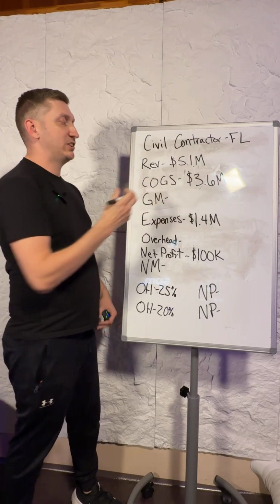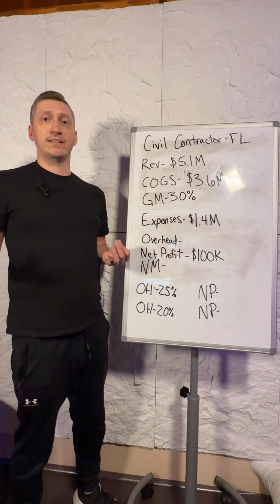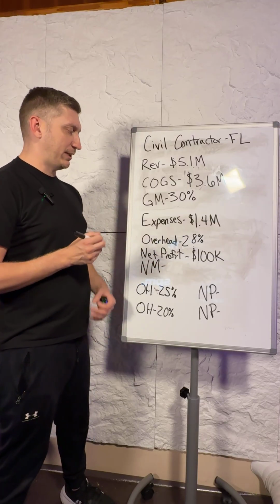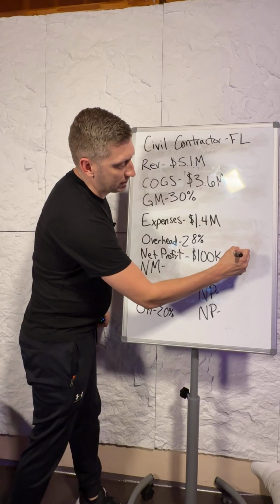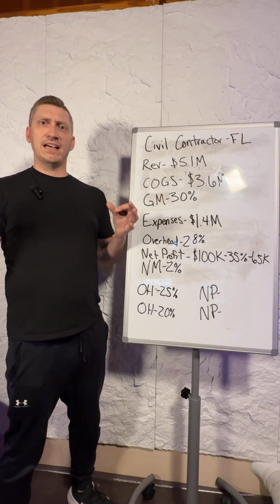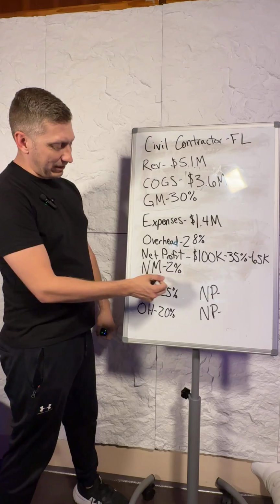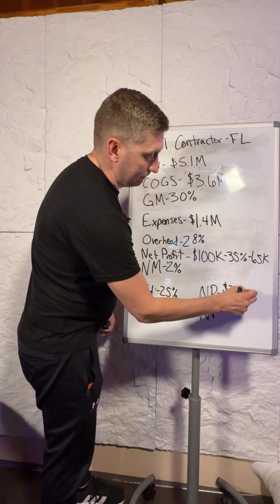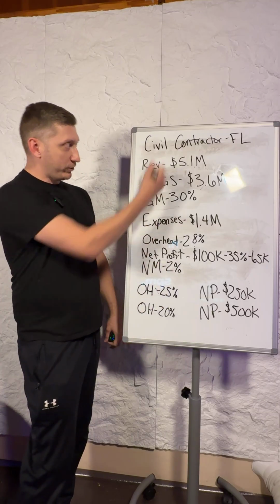How 1% in Overhead Changes Your Pay by $250,000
In this video, construction CFO Josh Luebker breaks down how business finances really work for subcontractors and contractors.

We walk through a real example:

$5M in revenue
$3.5M in cost of goods sold
30% gross margin
$1.4M in overhead
Only $100K left in profit
2% net margin

Then we show how changing overhead by just 1% can swing owner take-home pay by $50,000 to $400,000 per year.

You will learn:
• How gross margin actually works in construction
• What overhead percentage means
• Why cash feels tight even when revenue is high
• How small improvements change owner income
• What numbers move the needle fastest
• Why most subcontractors never see this math

This is for construction business owners doing $3M to $15M per year who feel busy but unsure where the money is going.

Shoutout to @Sy-Con for the introduction to this company!